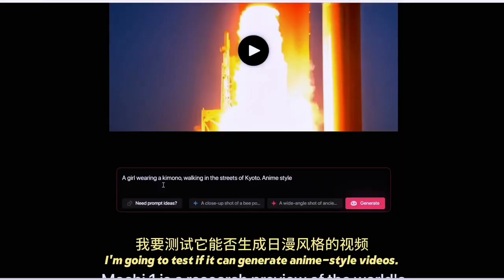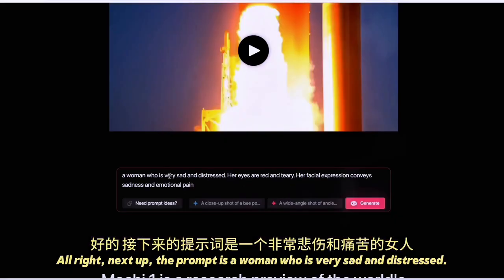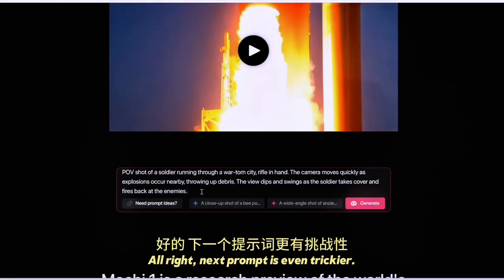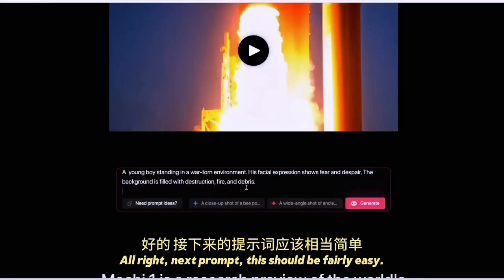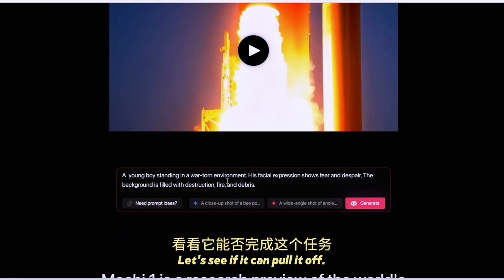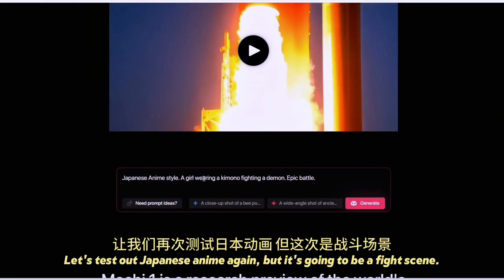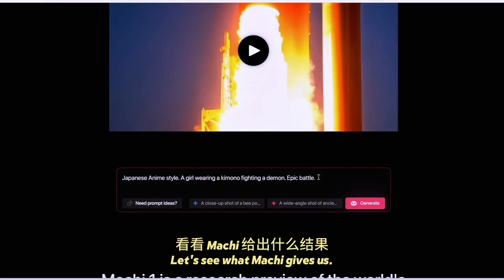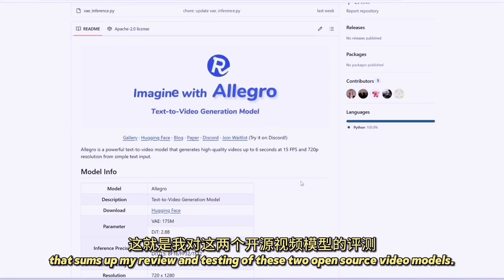how to create ai cats video part 1